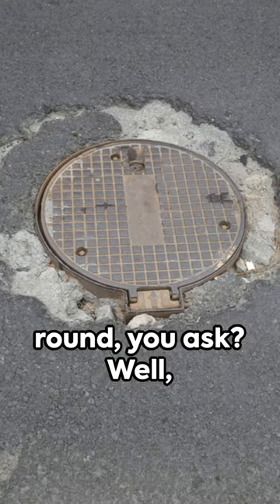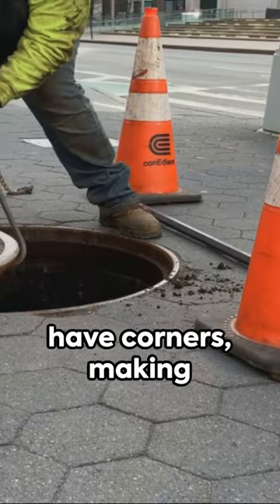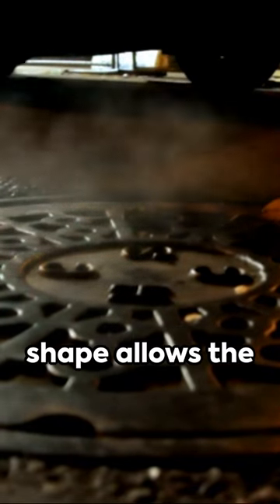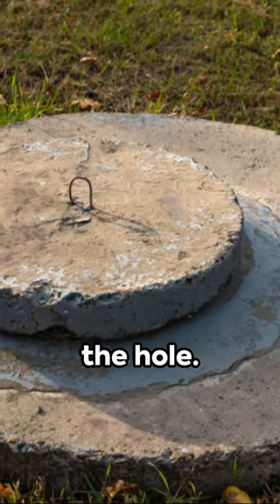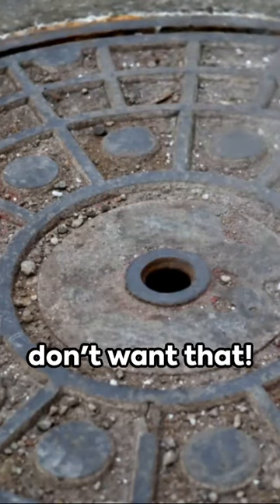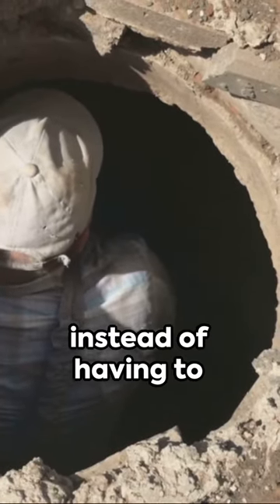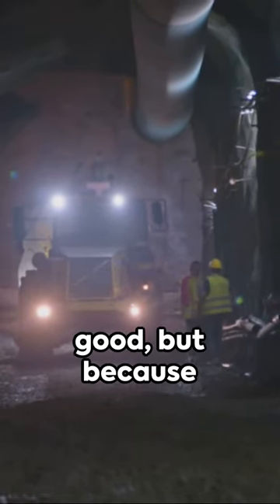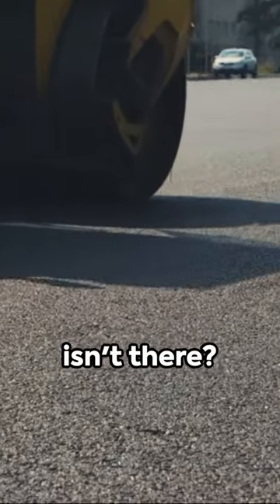The Mystery Unveiled: Why Are Manholes Round?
Curious about the circular design of manholes? 🕳️🔍 Join us in this short video as we decode the engineering logic behind round manholes. From efficiency to structural advantages, uncover the reasons that make the circular shape the go-to choice in the world of infrastructure. Get ready to gain a whole new perspective on what lies beneath our streets! 🚧🔄